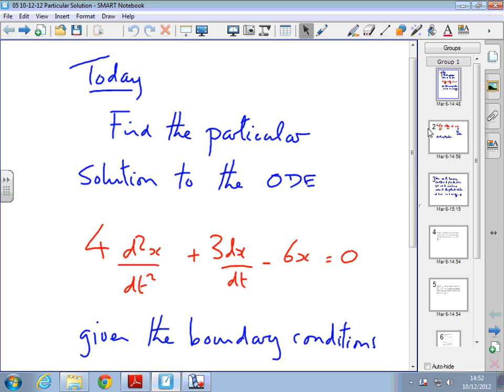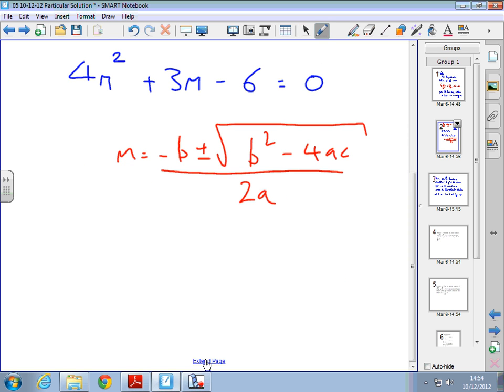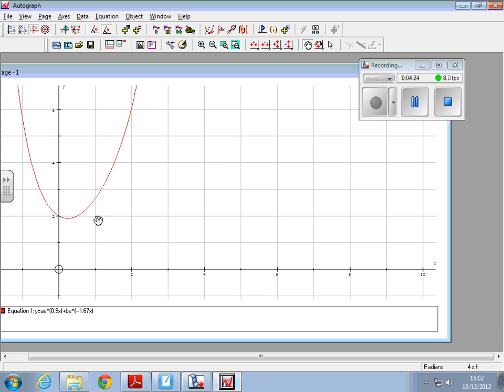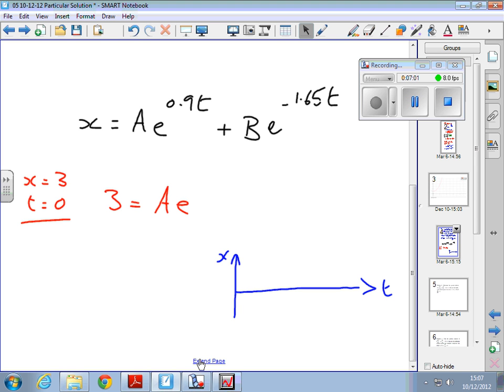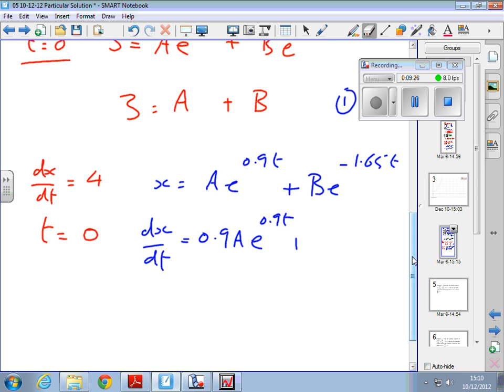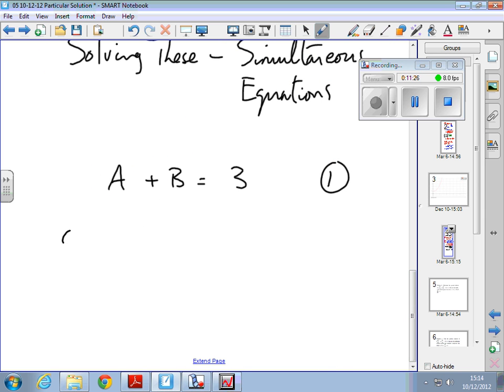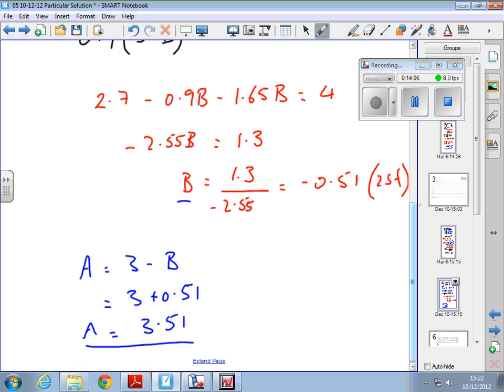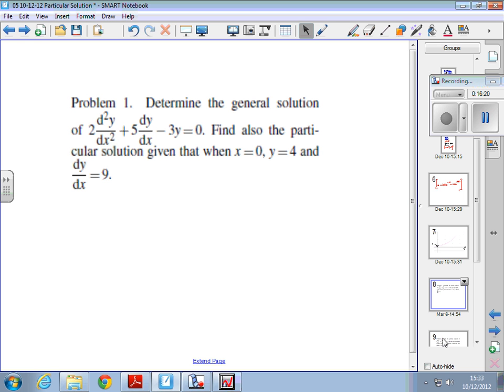05 10 12 12 Particular solution to homogenous form